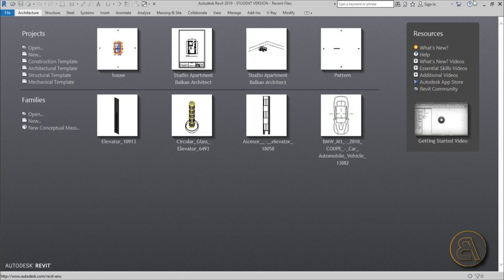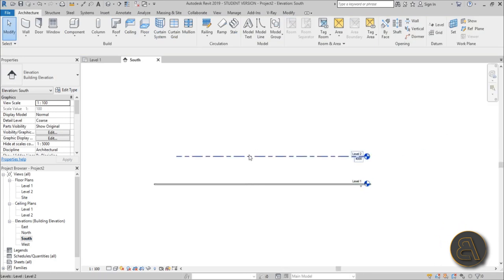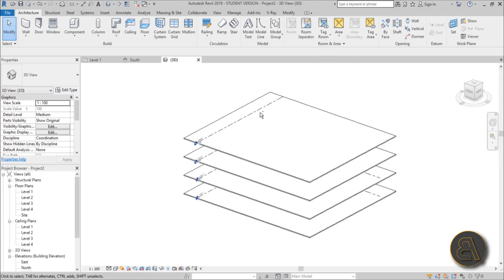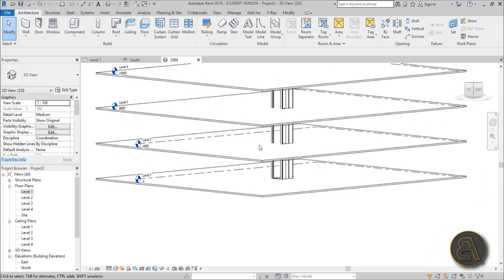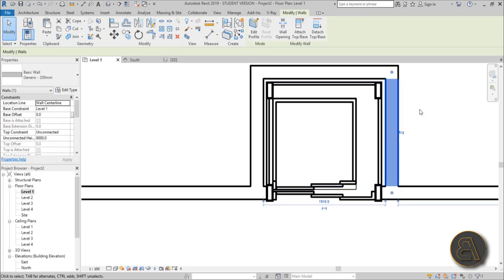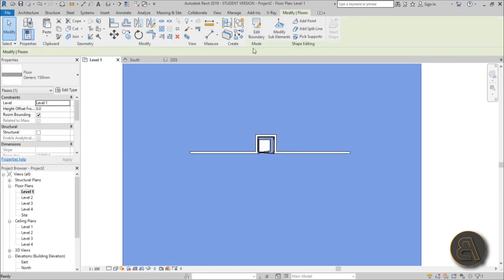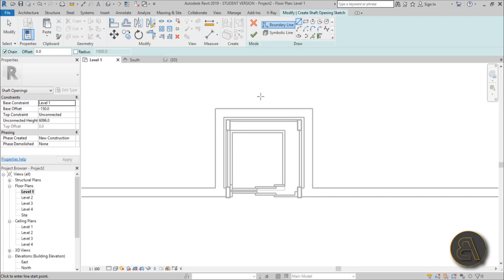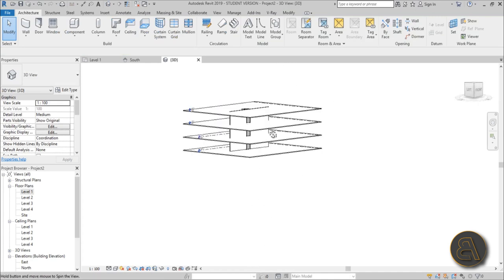Elevator n Revit Tutorial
Get this project file as well as all of my Revit files

Additional Tags: elevator, shaft, opening, floors, vertical, architecture, family, Structural, Beam, Column, Beam System, Light, family, family editor, street light, Revit, Architecture, House, Reference Plane, Detail Line, Floor,, BIM, Building Information Modeling. Building, Roof, Roof by element, Roof by extrusion, How to model a roof in revit, Revit City, Revit 2018, Revit Turorials, Revit 2017, Revit Autodesk, Revit Architecture 2017, Revit Array, Render, AutoCAD, How to model in Revit, learn Revit, Revit Biginner tutorial, Revit tutorial for Beginner, Revit MEP, Revit Structure